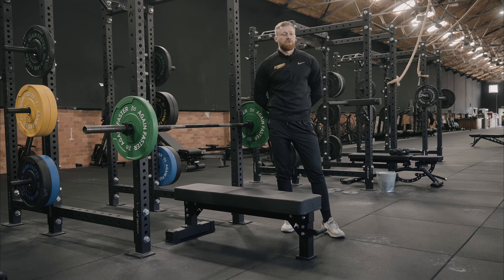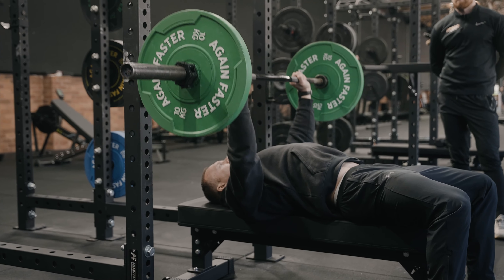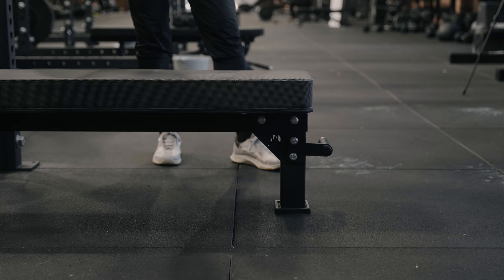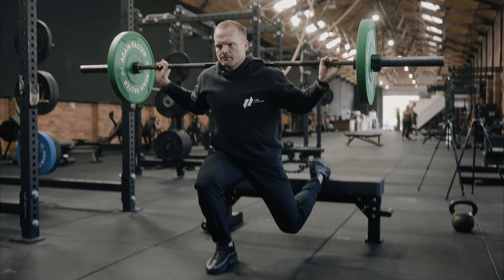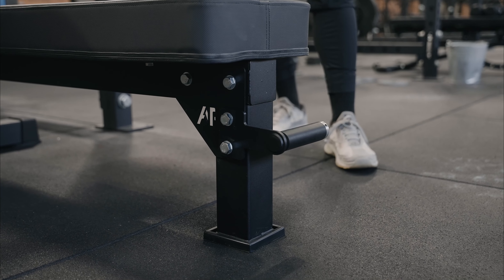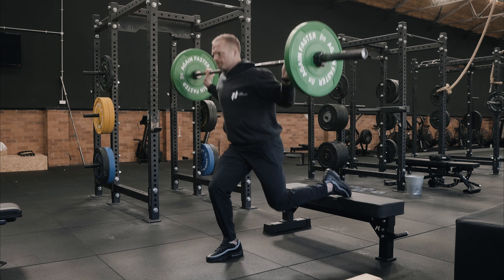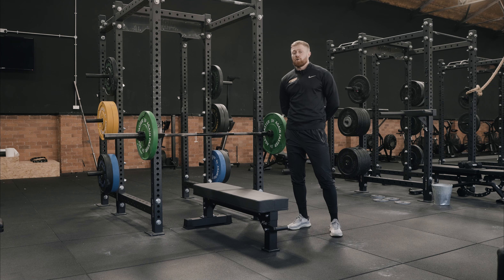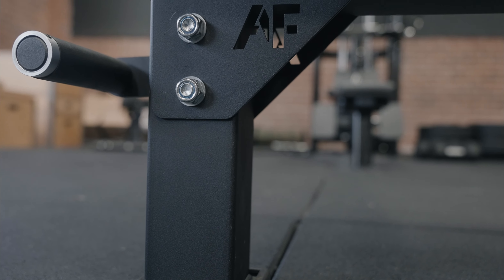Again Faster Competition Flat Bench 2.0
The Competition Flat Bench 2.0 from Again Faster Europe. A go to heavy-duty bench that is designed to meet IPF standards.